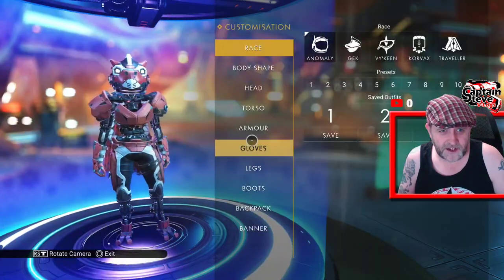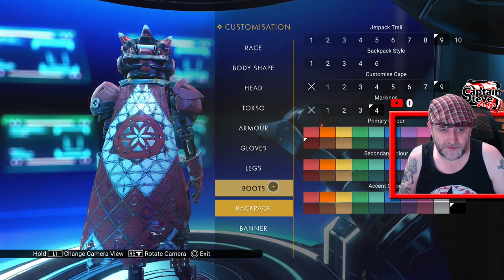No Man's Sky Claim The Rewards From Singularity On Your Main Save And How To Look Cybernetic NMS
No Man's Sky Singularity Expedition 10 Review NMS